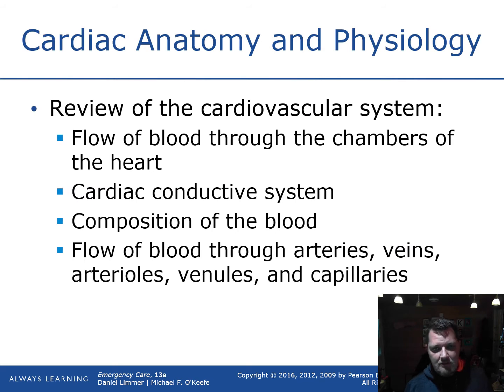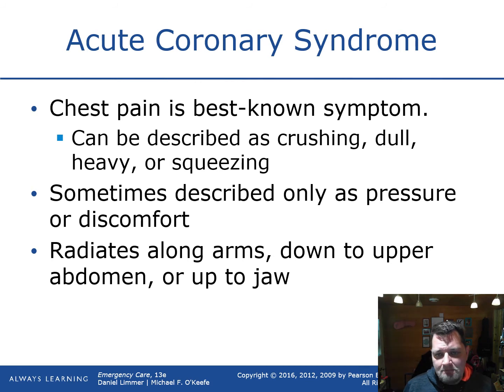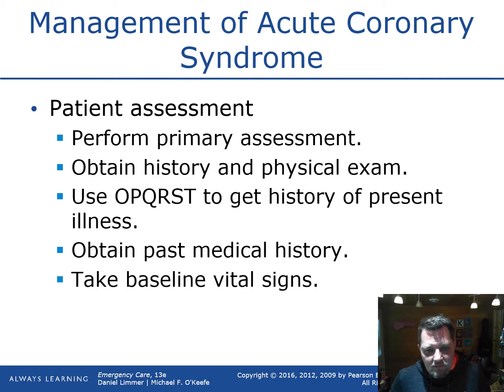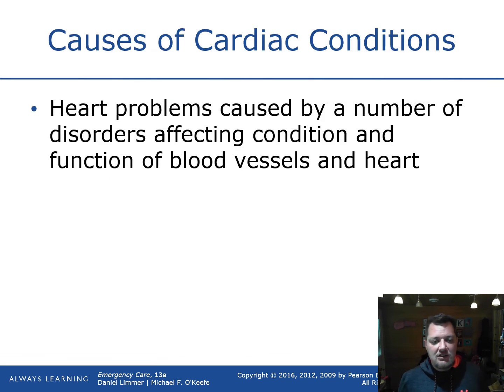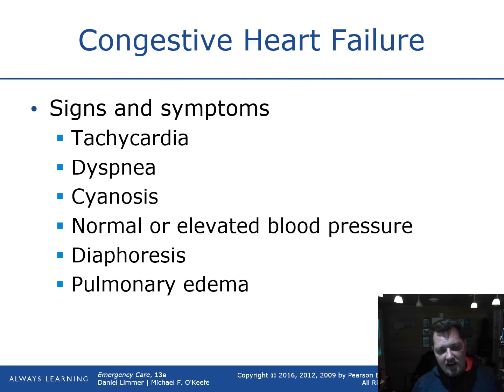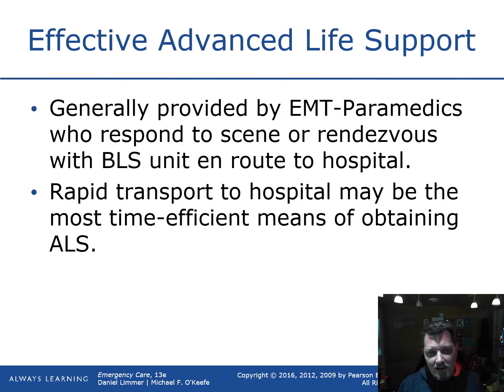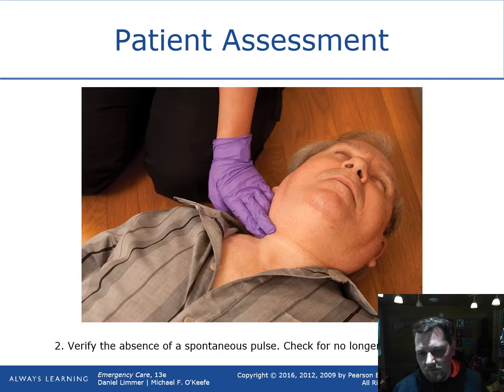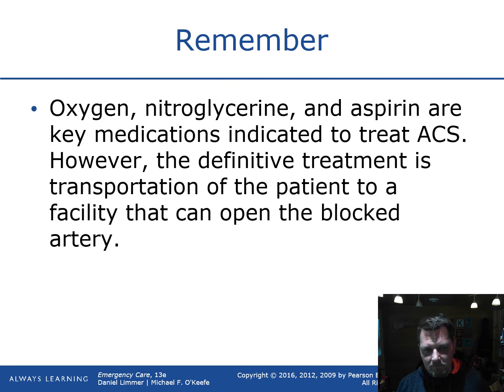Chapter 18 Cardiac Emergencies